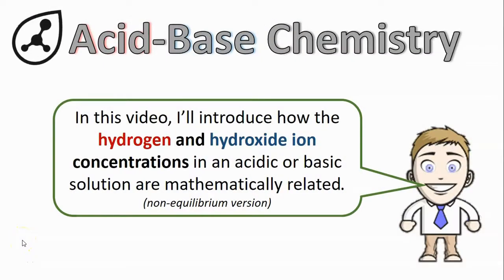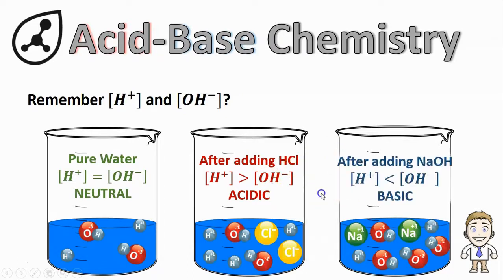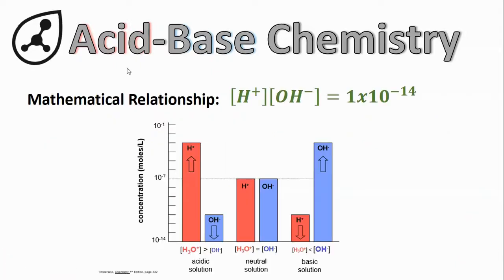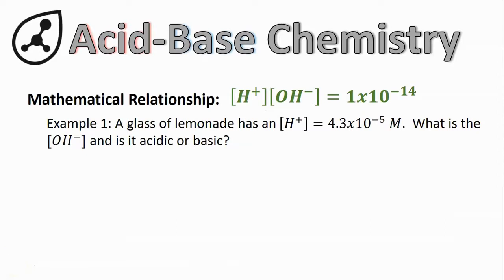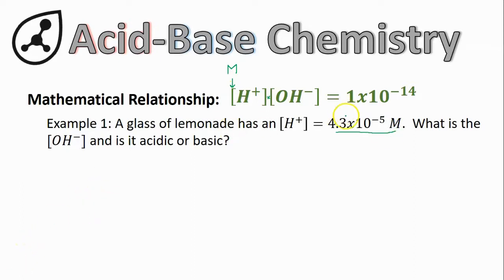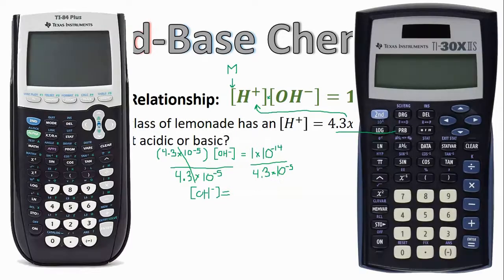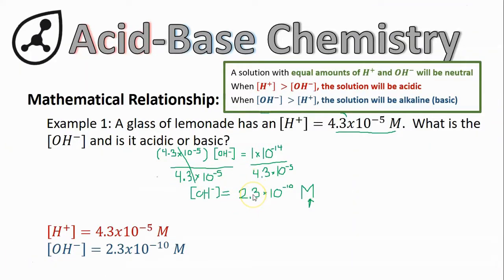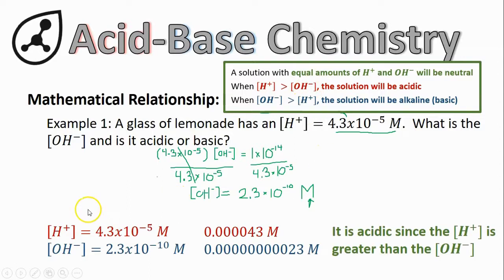Hydrogen and Hydroxide Ion Concentrations (with Math)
In this video, I'll explain the mathematical relationship between the hydrogen and hydroxide ion concentrations in acid/base solutions.